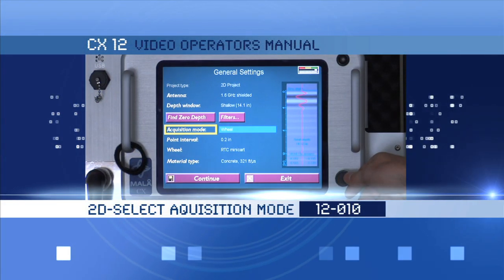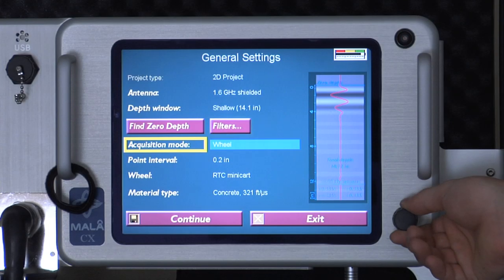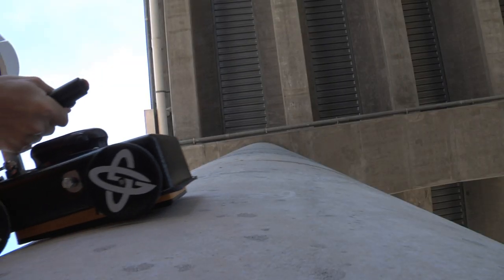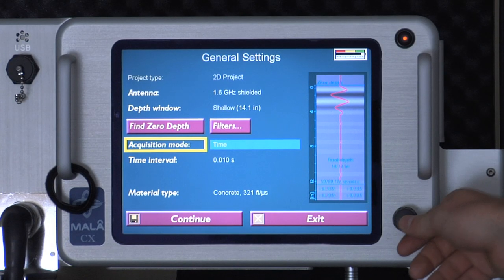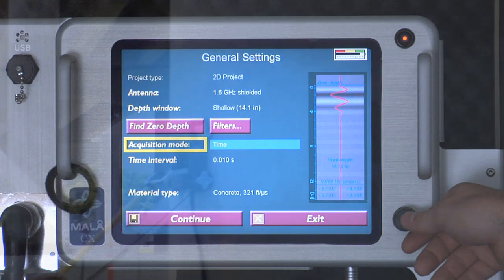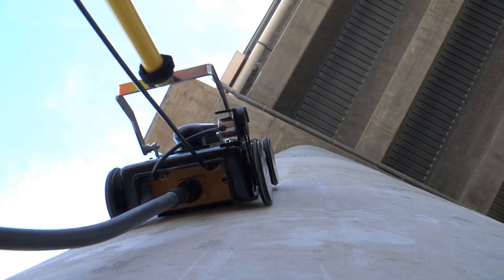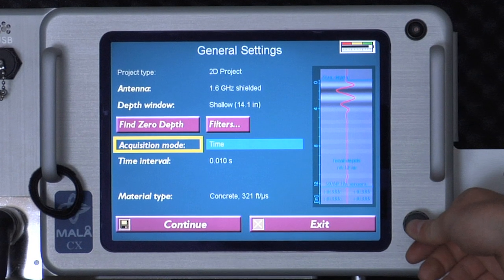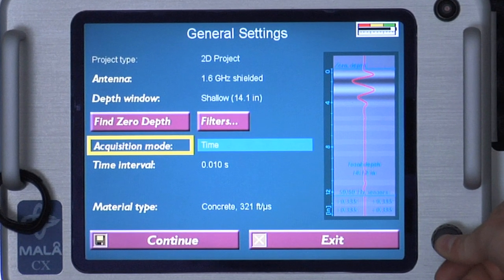010 2D SELECT AQUISITION MODE